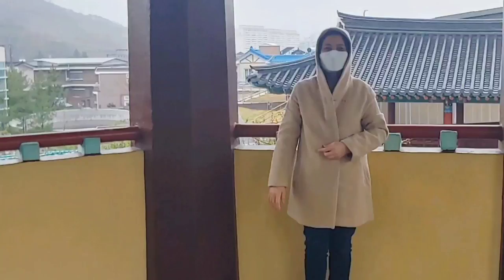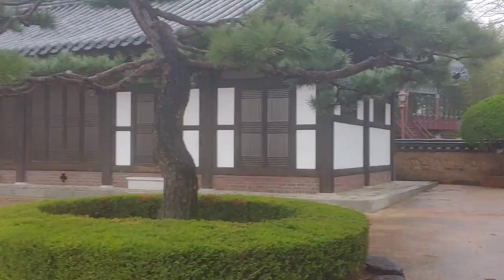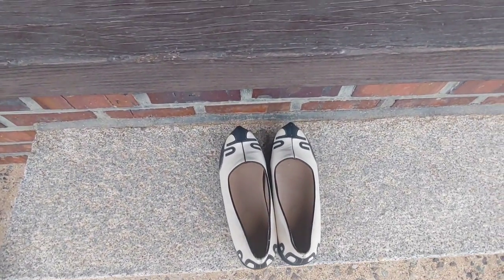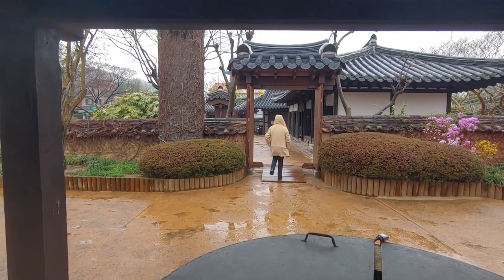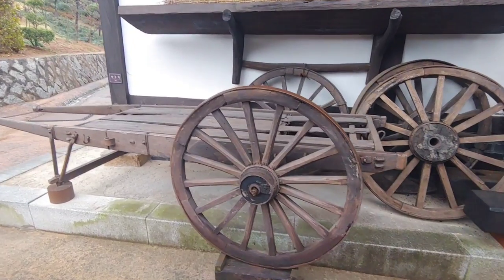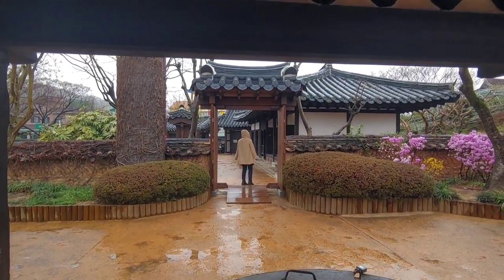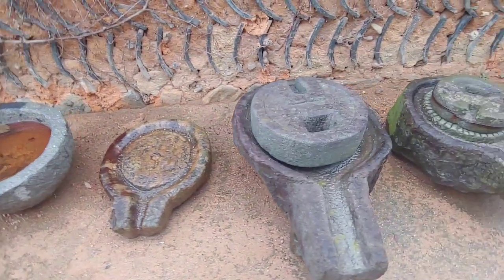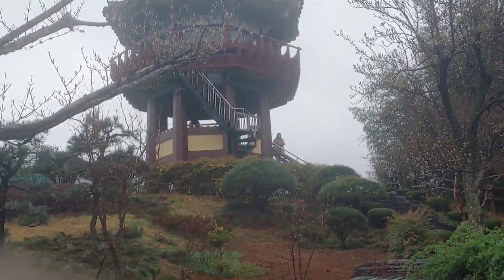The Ancient House of Changwon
Changwon City, Korea - Traditional House